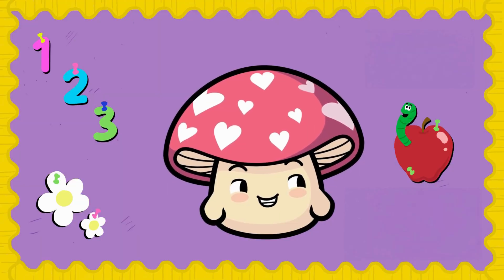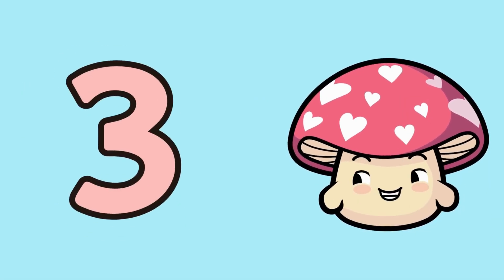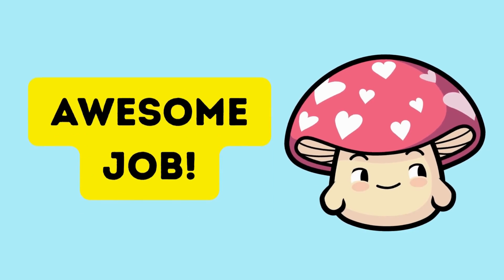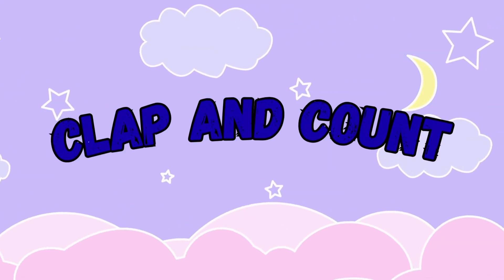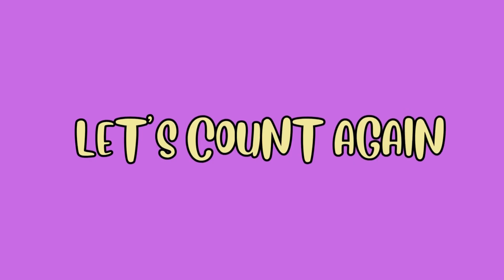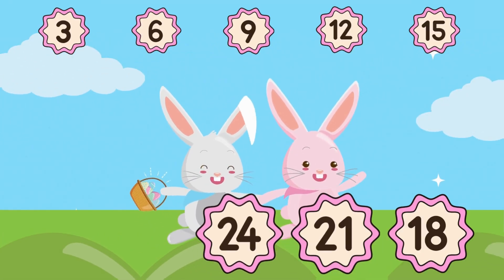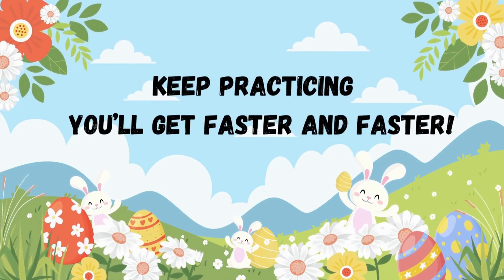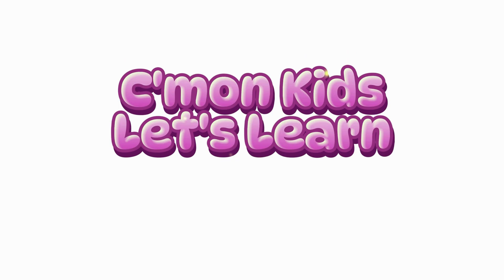Learn Multiples of 3! 🎉 | Fun Math for Kids | C’mon Kids Let’s Learn | Kids Educational Video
Welcome to C’mon Kids Let’s Learn! 🎓
In this video, we’re learning the multiples of 3 with fun numbers, bright visuals, and an easy pattern to follow! 🧠✏️

Kids will:
✅ Learn how to count by 3s (3, 6, 9, 12...)
✅ Spot number patterns
✅ Build strong multiplication skills
✅ Have fun with math!

🎬 Perfect for kids in 1st to 3rd grade who are learning multiplication and number patterns.